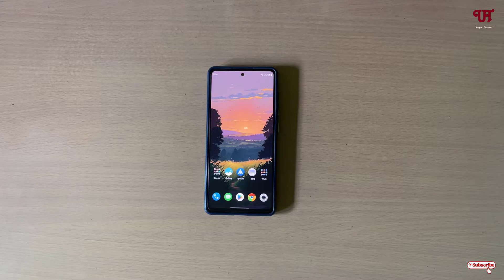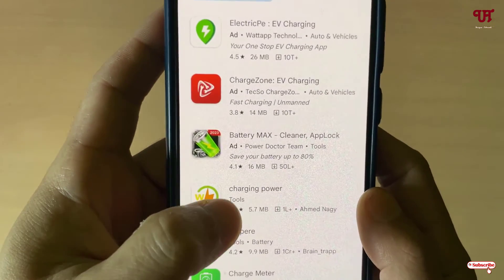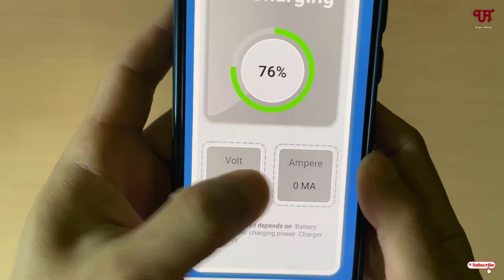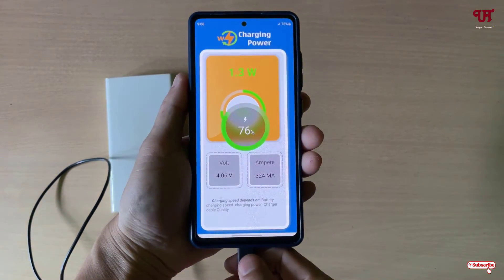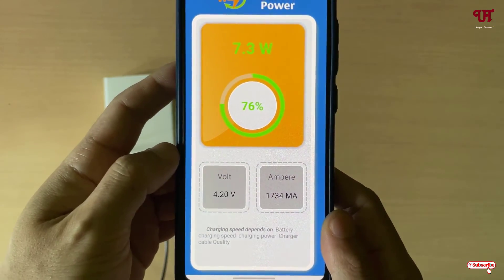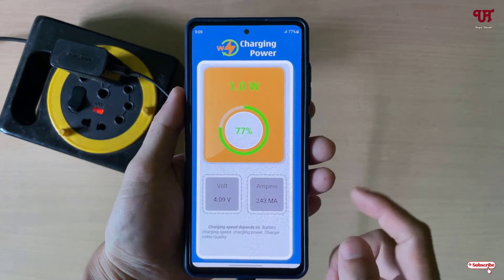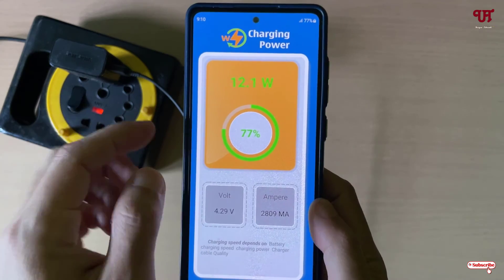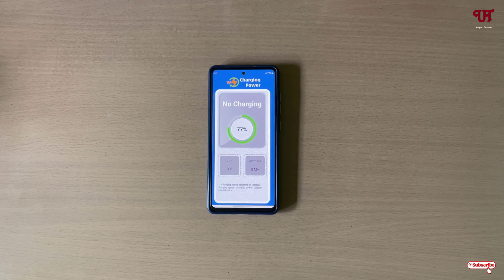How to find out the Charging Speed of your Android smartphones or tablets ?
This video tutorial is all about How to find out the Charging Speed of your Android smartphones or tablets.